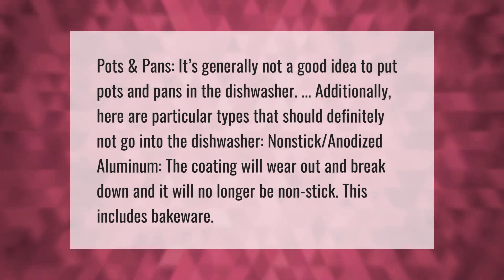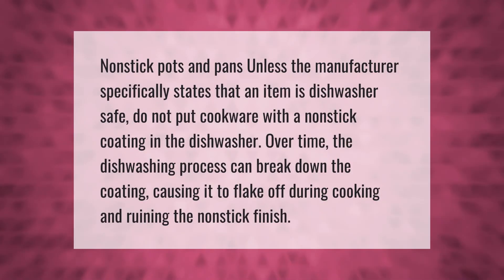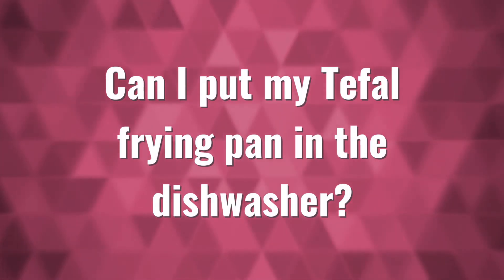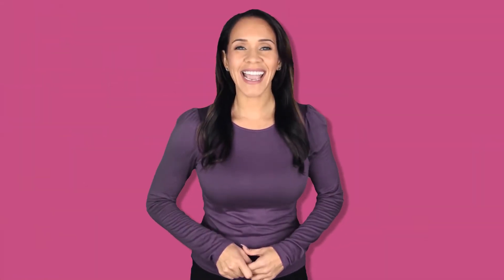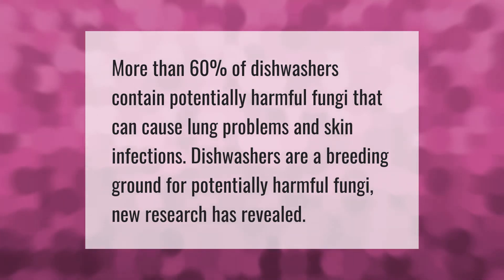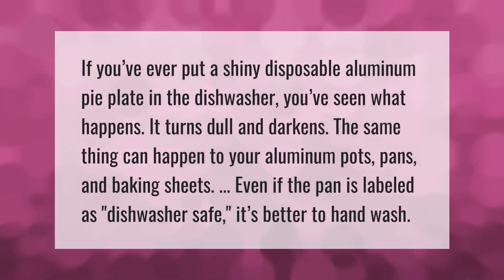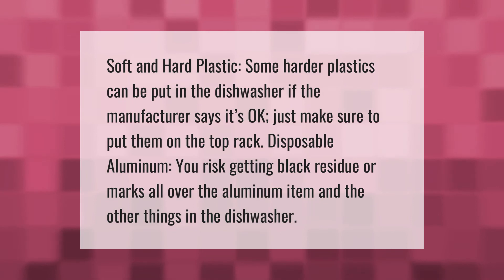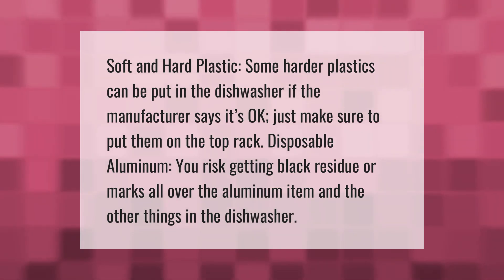Is it bad to put pots and pans in the dishwasher?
00:00 - Is it bad to put pots and pans in the dishwasher?
00:40 - Why you shouldn't put pans in the dishwasher?
01:10 - Can I put my Tefal frying pan in the dishwasher?
01:49 - Is dishwasher safe for health?
02:15 - Can you put baking sheets in the dishwasher?
02:45 - What Cannot go in a dishwasher?
03:19 - What isn't dishwasher safe?

Laura S. Harris (2021, April 5.) Is it bad to put pots and pans in the dishwasher?
    AskAbout.video/articles/Is-it-bad-to-put-pots-and-pans-in-the-dishwasher-207592